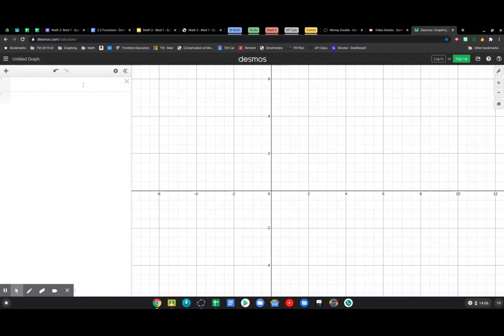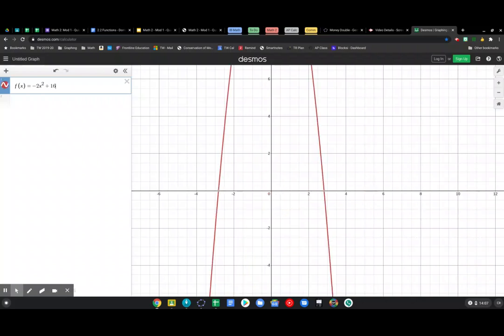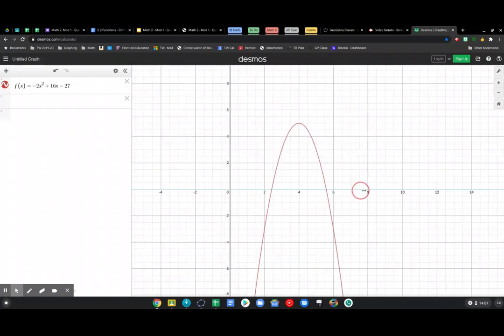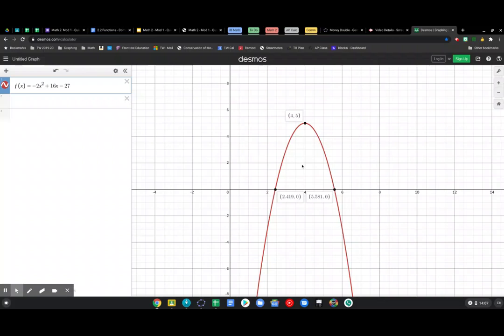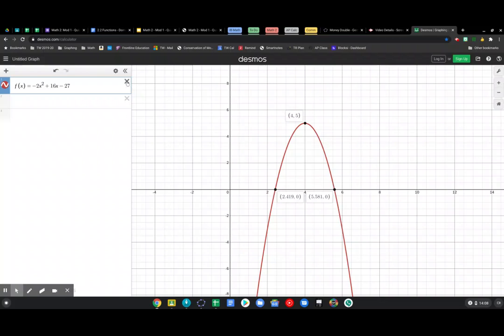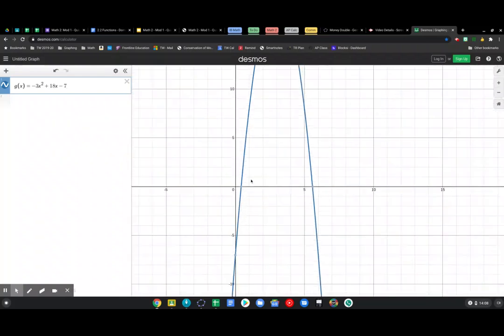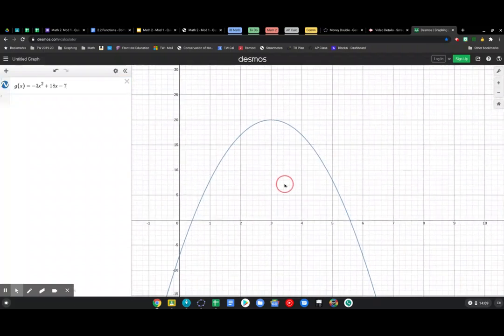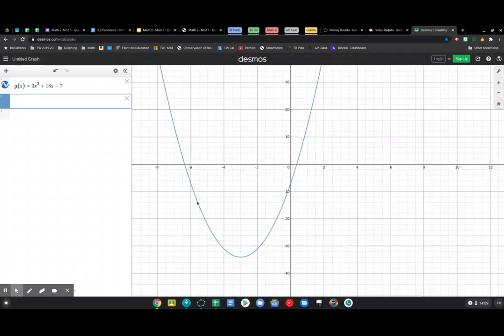How to use Desmos #1